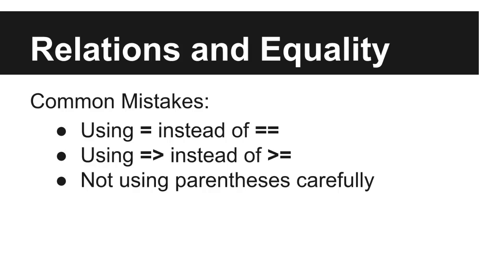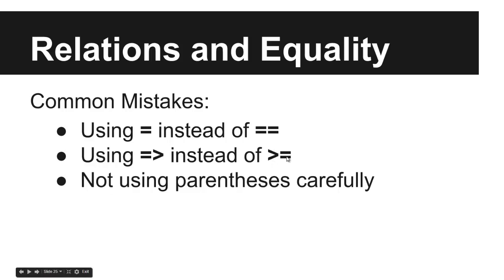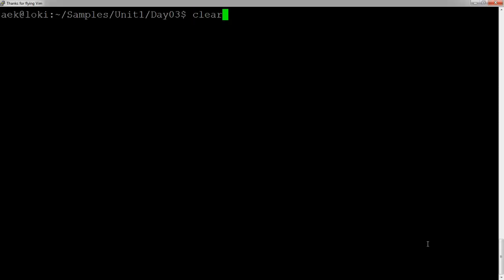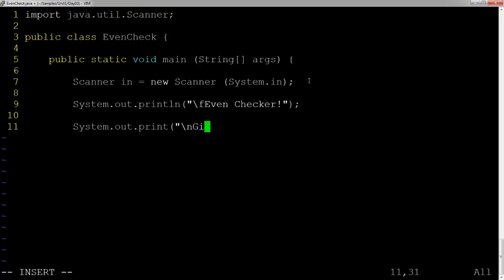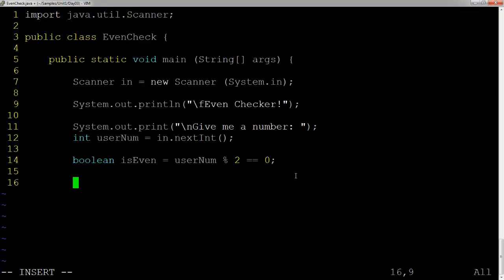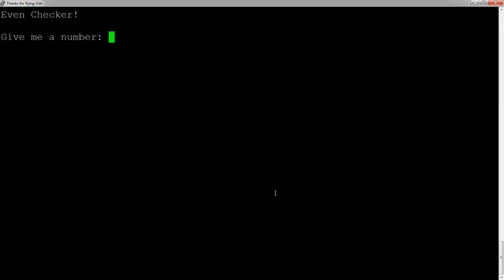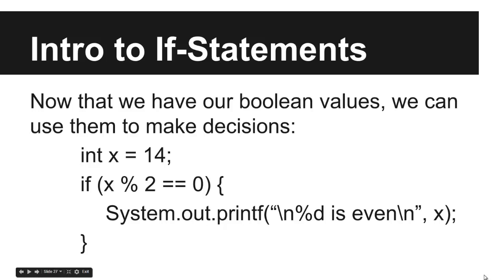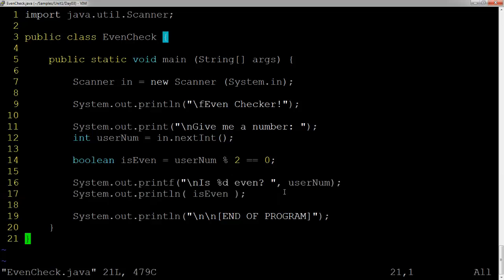Day 03, Part 04: Relational and Equality Operators with Arithmetic